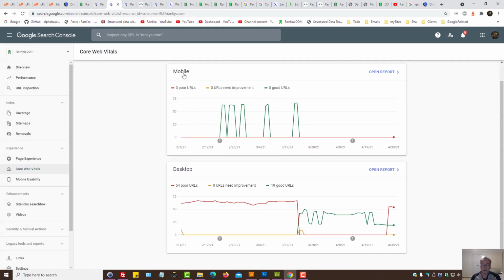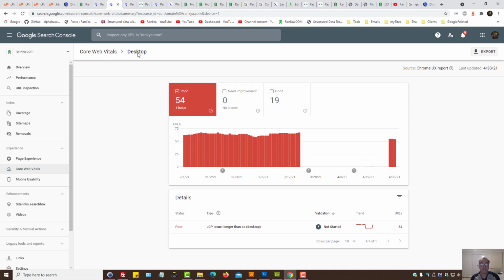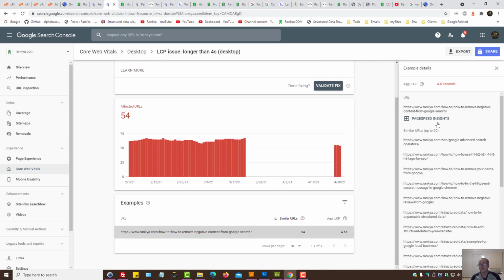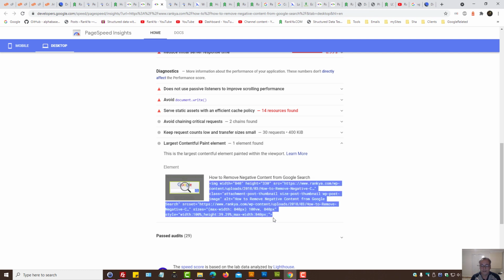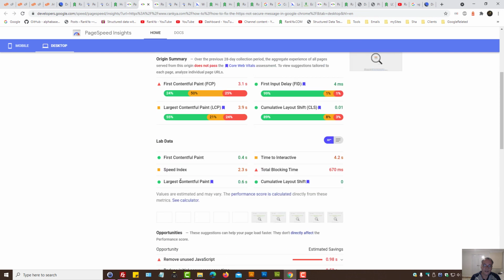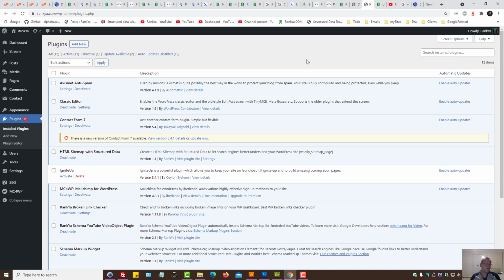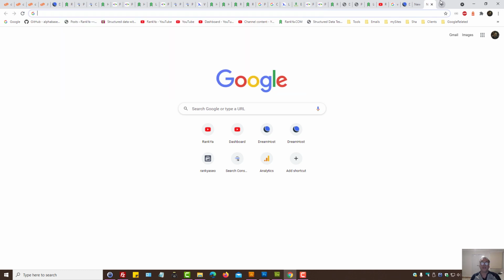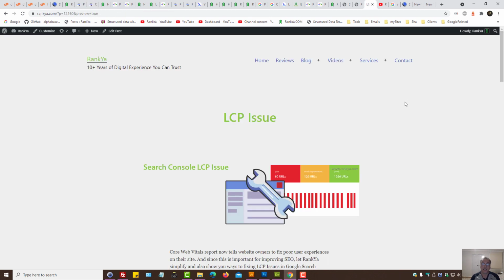How to Fix Core Web Vitals LCP Issues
Video tutorial showing Core Web Vitals report LCP Issue. Largest Contentful Paint is to do with web page elements load times.

To find which web page element is the largest content paint use PageSpeed Insights

RankYa maintains a blog post showing various advanced techniques for improving web page load times here: